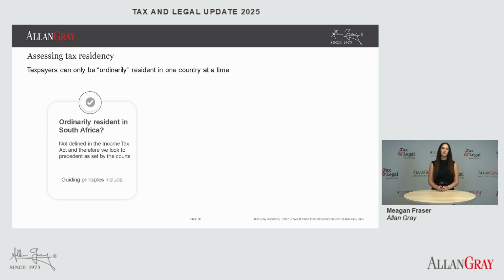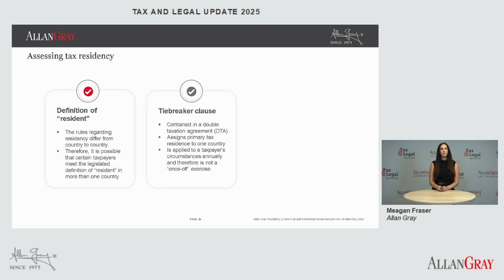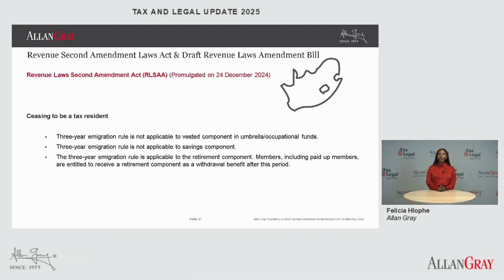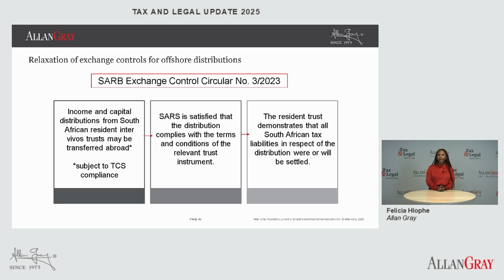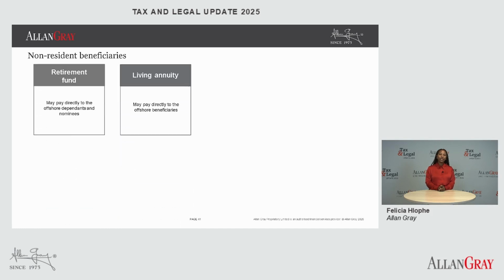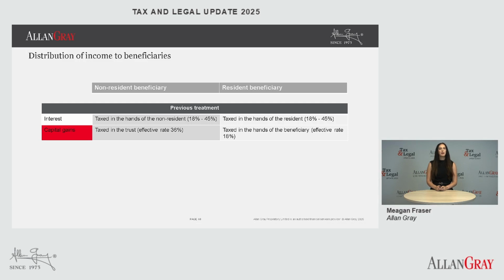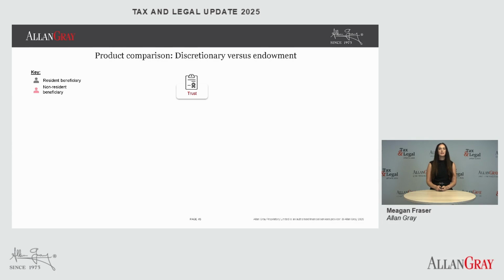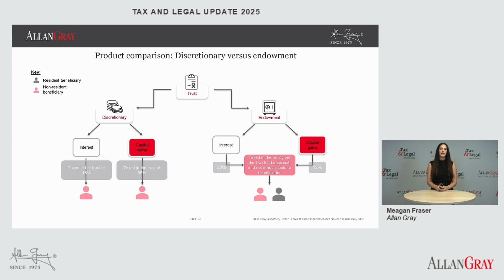Navigating the complexities of advising non-resident clients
In today's globalised world, advisers are increasingly engaging with non-resident clients who maintain financial ties locally. Meanwhile, legislative changes are reshaping how distributions to non-resident beneficiaries of local trusts are handled. At the Tax and legal update, held on 20 March 2025, senior legal adviser, Felicia Hlophe, and manager in the Tax team, Meagan Fraser, shared key insights into navigating the complexities of advising non-resident clients.